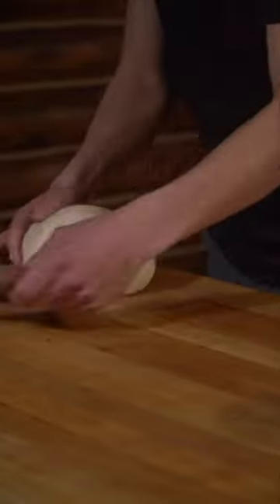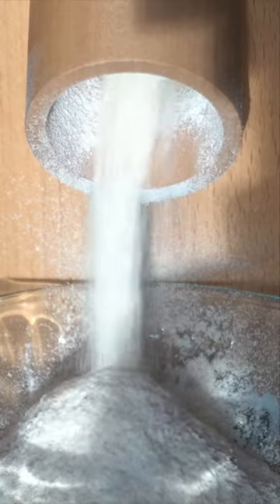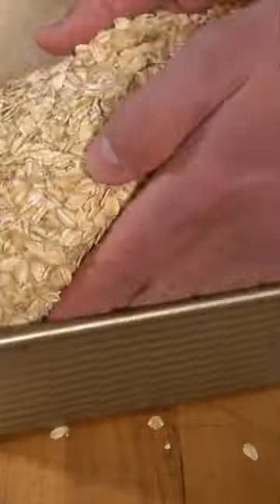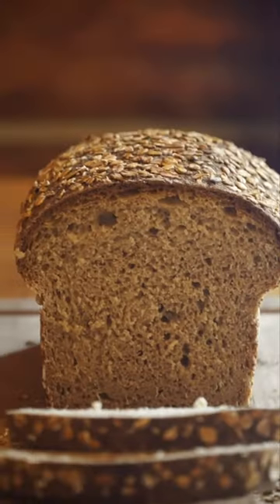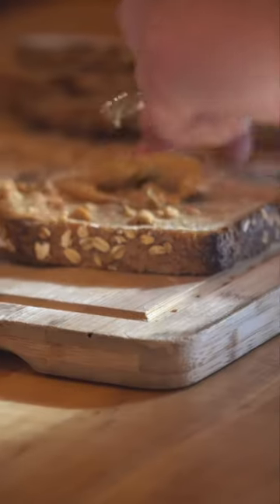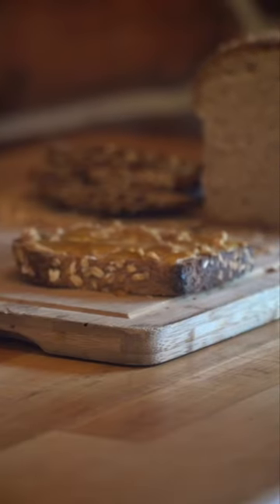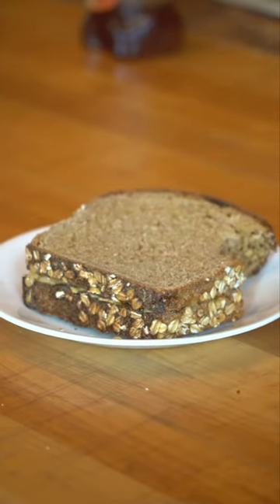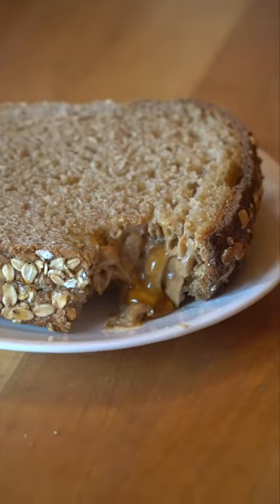Freshly Milled Whole Wheat Sourdough Bread (A First for Me)